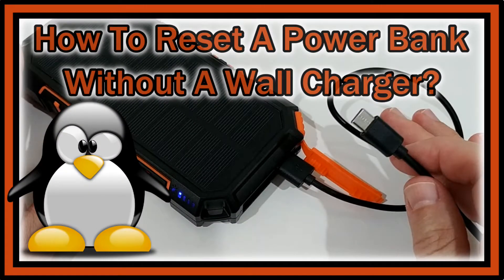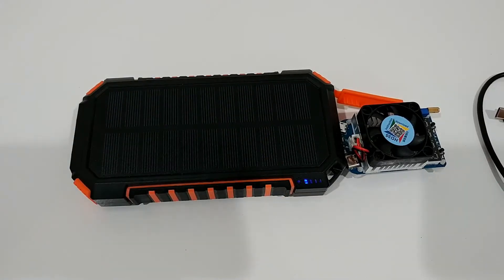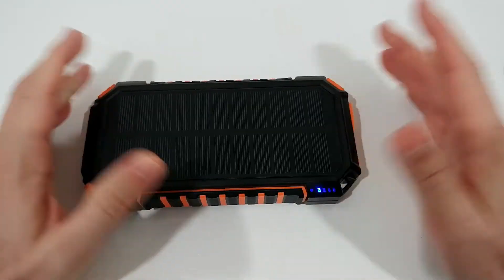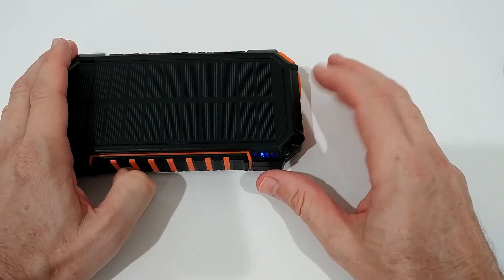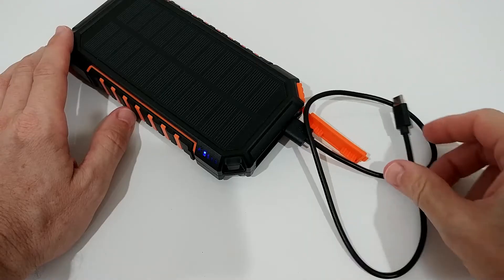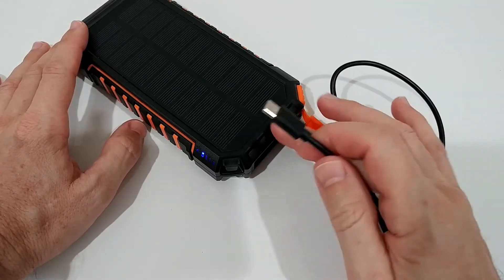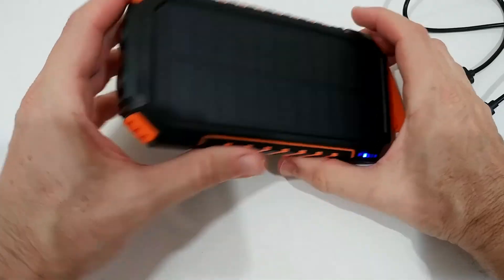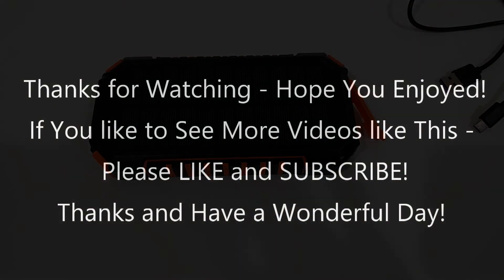How To Reset A Power Bank Without A Wall Charger?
How To Reset A Power Bank Without A Wall Charger? Some of the new power banks with advanced battery protections logic stop the power bank when the charge is too low and do only allow to use it after you charge it with a wall charger. Even though you might have a solar power bank and charge the power bank in the sun up to 100% it would not allow to use it unless you plug it into a wall charger or at least another power bank and charge it. So if you're in an emergency situation out in the woods and your power bank is fully draned and in this protective status and you need just a little bit of last emergence power to survive (e.g. make a short phone call or use the power bank as a flashlight), what can you do to trick the logic and get it back to work to squeeze the last remaining power in the power bank? Watch and see!

BTW: this is the power bank used in this video: Wireless Solar Charger 26800mAh, Riapow Waterproof Portable Charger It's not a bad power bank and has quite solid charge and power, but if you're planning for an outdoor trip for a couple of days I highly recommend to buy a solar power bank charger with lots of panesl like this one: Verano Portable Solar Charger 24000mAh, 5 Solar Panels (Detachable Panel Add-On Included) I've tested it and it was by far the best option I found.